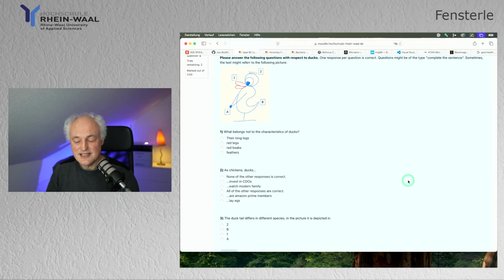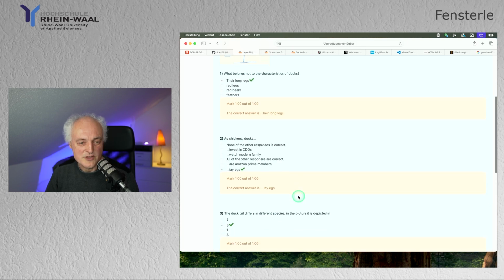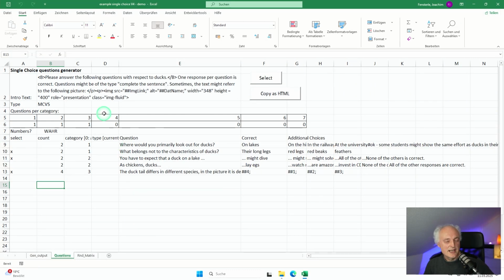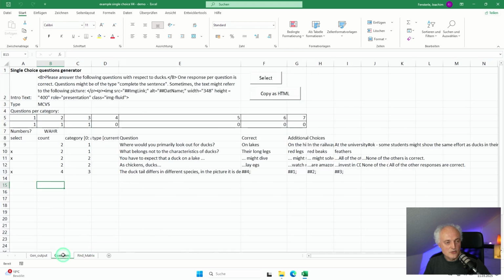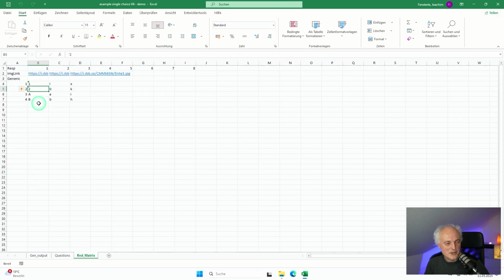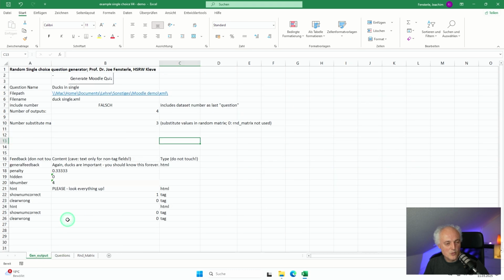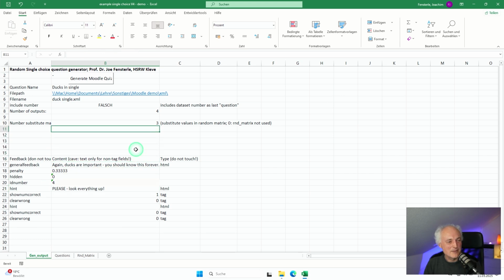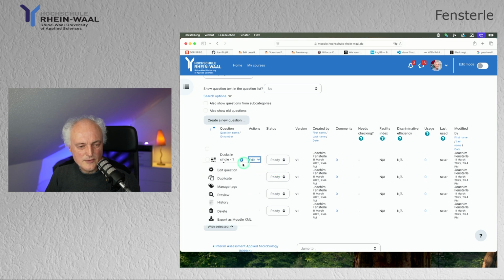Moodle-Excel helpers: Single Choice randomized questions generator.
In this video, prof. Joe Fensterle of the rhine waal university in Kleve demonstrates an excel-based tool to automatically generate randomized questions for Moodle quizzes of the type "Single Choice". All excel sheets described in this and the other videos can be found on GitHub
TOC
0:00 intro
1:03 demo
2:07 generating questions
7:31 outro